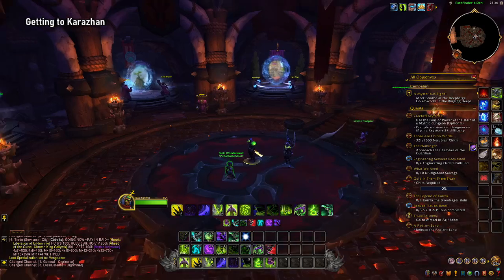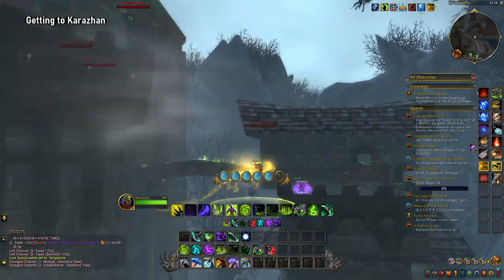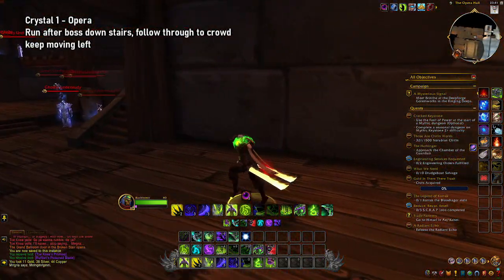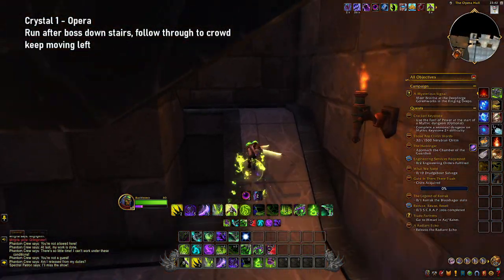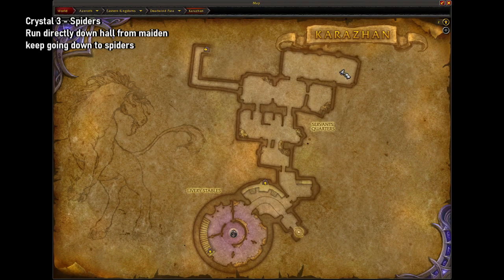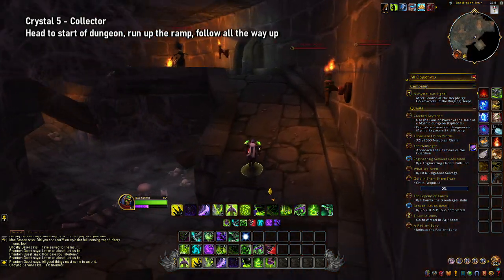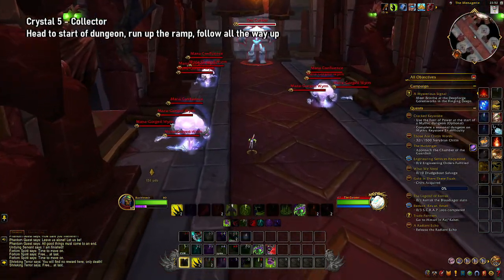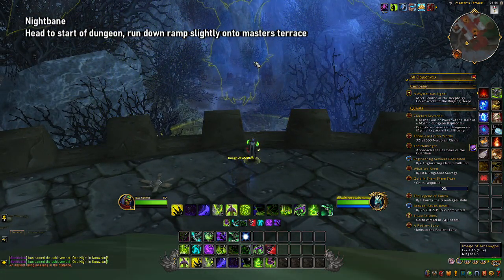HOW TO GET THE SMOLDERING EMBER WYRM MOUNT & FIND ALL THE CRYSTALS IN KARAZHAN: WORLD OF WARCRAFT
In this video we discuss how players can obtain the mount Smoldering Ember Wyrm and how they quickly and efficiently locate all the crystals required in the  Return to Karazhan dungeon in world of warcraft Legion expansion

In this video we cover the following:
00:28 - Getting to Karazhan
01:59 - Crystal 1 - Opera Hall
03:17 - Crystal 2 - just before Maiden
03:54 - Crystal 3 - Spiders
04:26 - Crystal 4 - Moroes
05:33 - Crystal 5 - The collector
06:23 - Facing nightbane